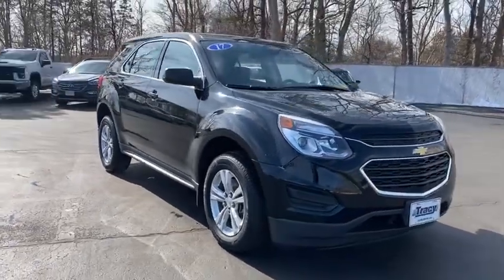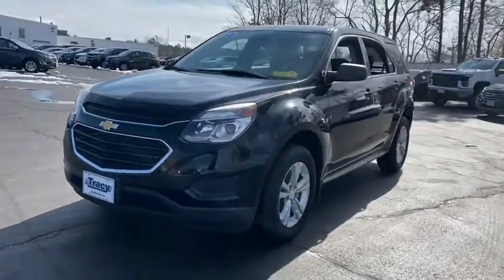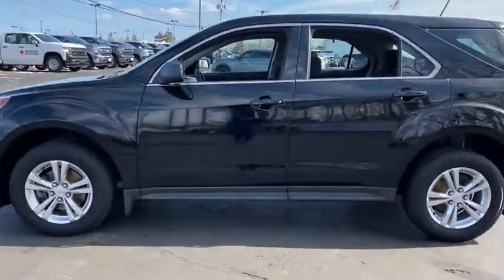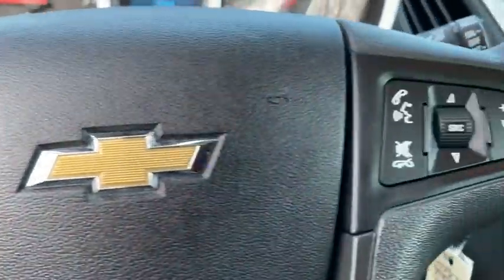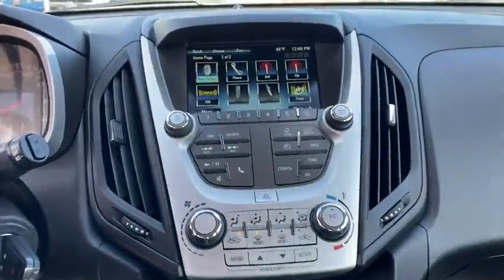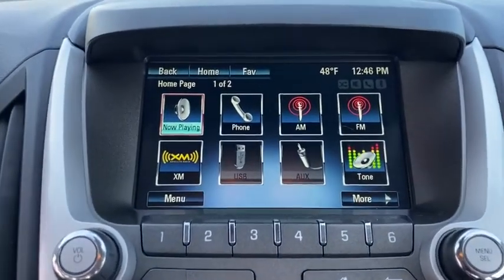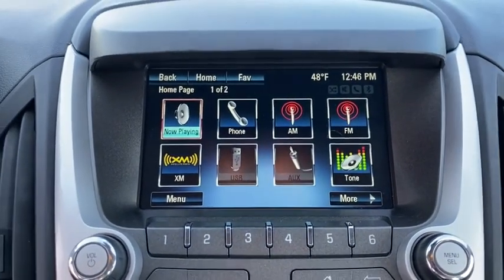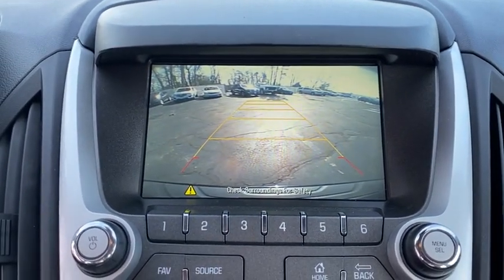2017 Chevrolet Equinox Plymouth, Kingston, Carver, Bourne, Middleborough, MA TRK21223A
Black Used 2017 Chevrolet Equinox available in Plymouth, Massachusetts at Tracy Chevrolet Cadillac. Servicing the Kingston, Carver, Bourne, Middleborough, MA area.